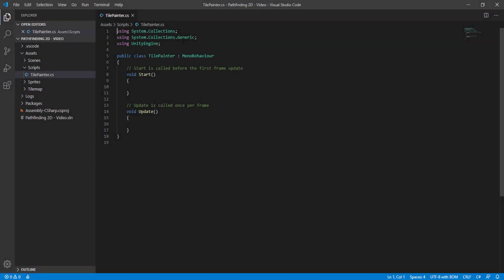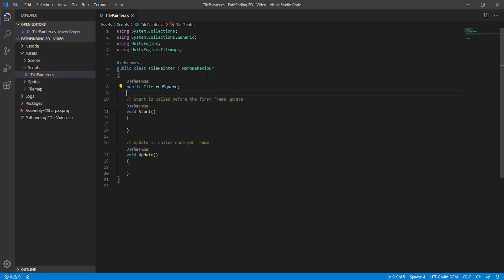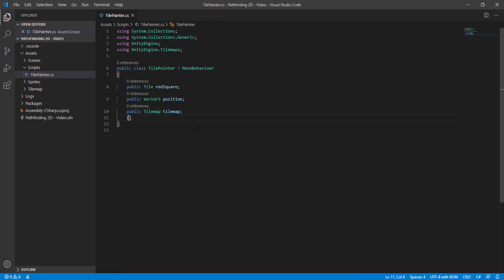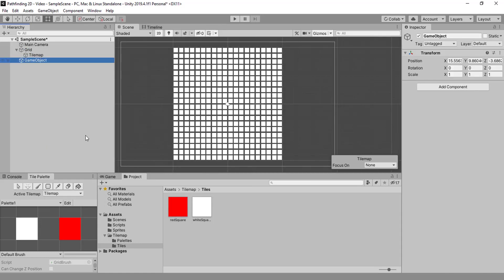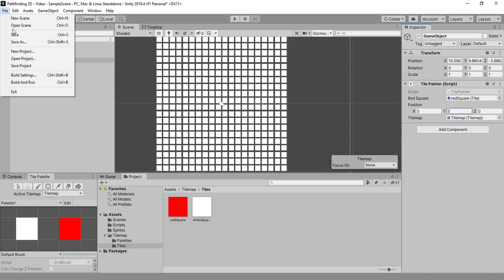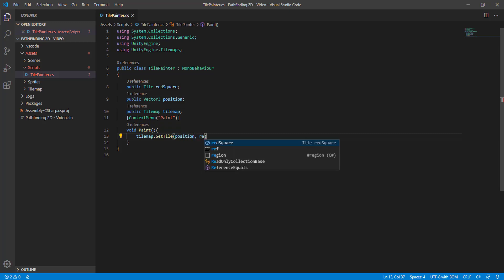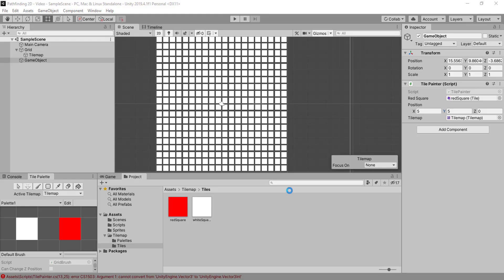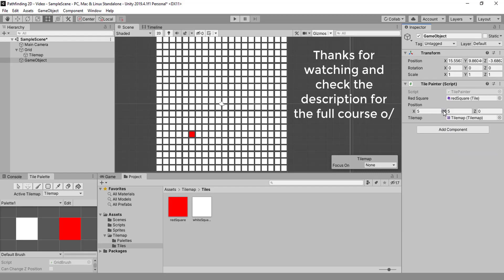How to Change Tiles from Unity's Tilemap Through Code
Changing them in Editor-time is easy enough, though useless in Play-time, so how can you change them through code?